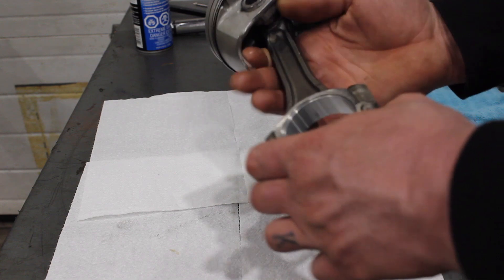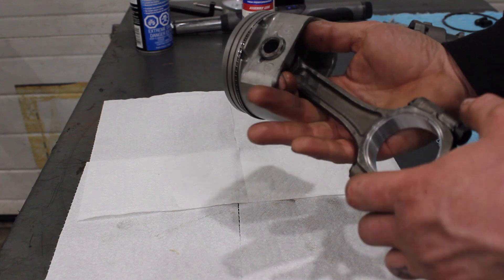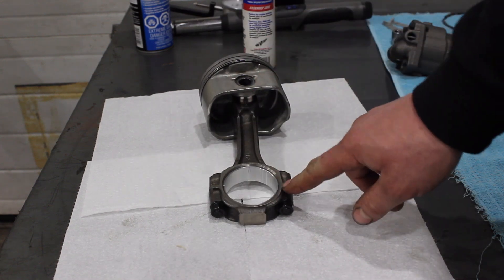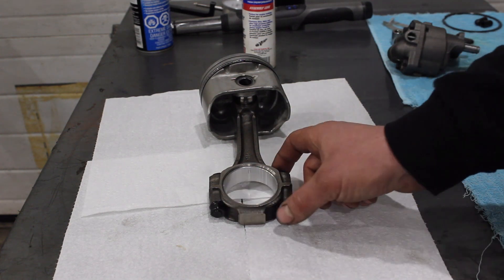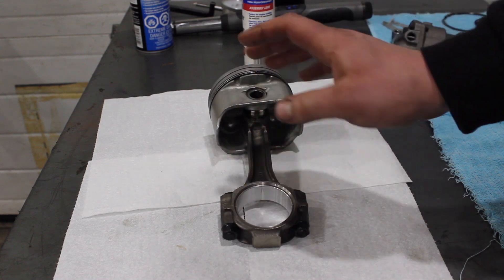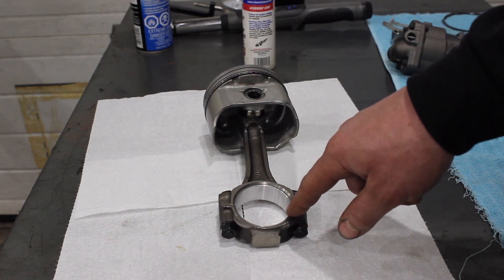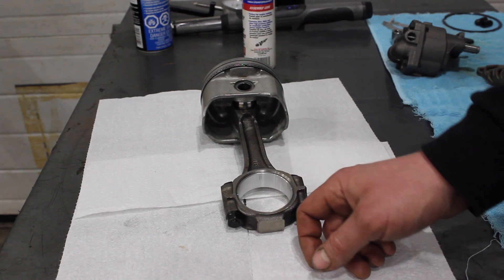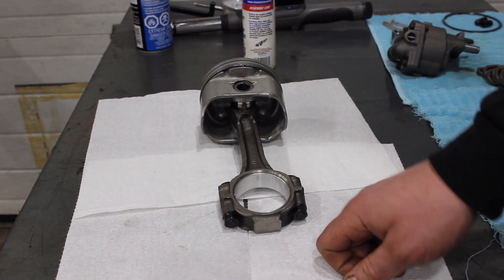An Important Upgrade! Even for a budget build (L31 Build Part 3)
Even though we are building cheap power, we dont want to skimp on reliability! Heres an important step and key to a long-lasting engine. We are talking Connecting Rods!

SBC 350 Engine budget build! L31's are easy power and will be Dynoed when we are done!

Rod bolts